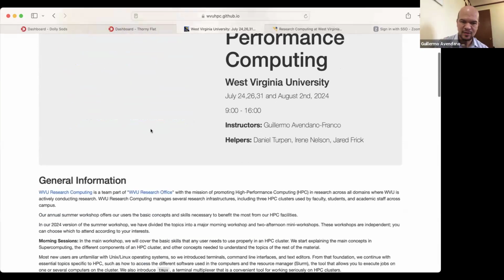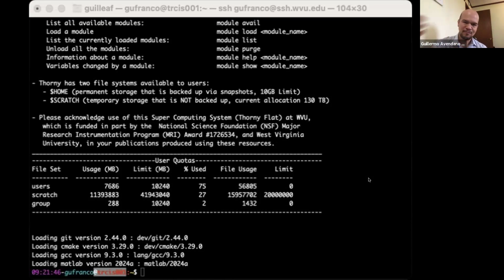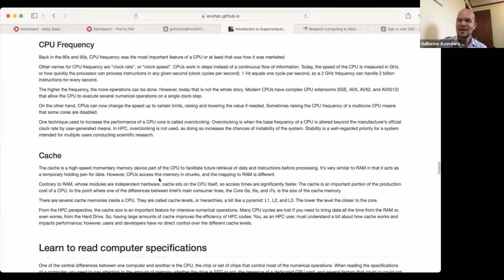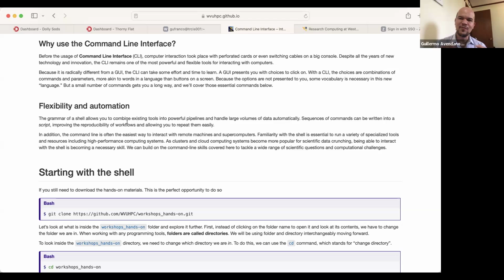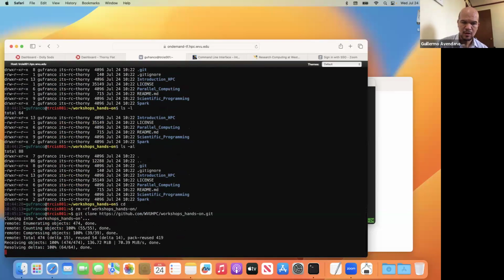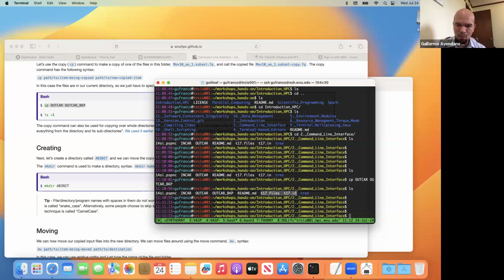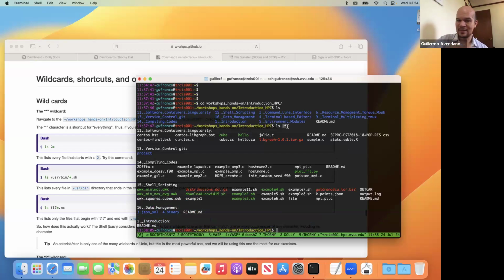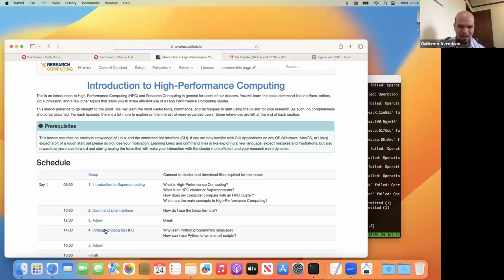WVU Research Computing Summer Workshop 2024 Day 1 - Intro to HPC